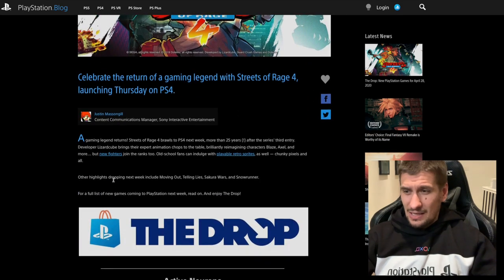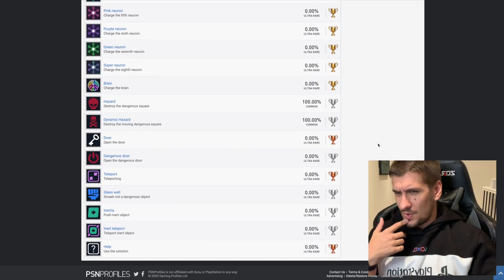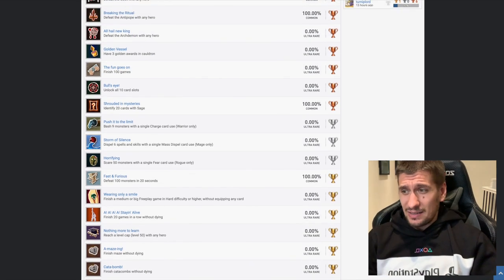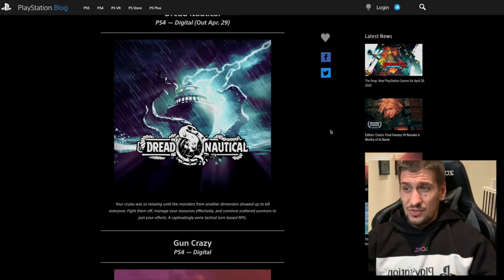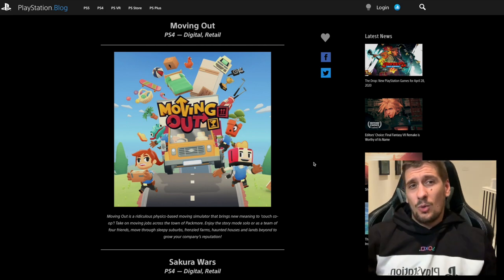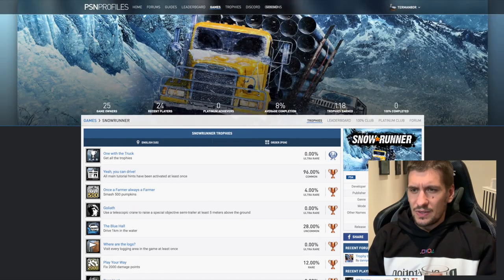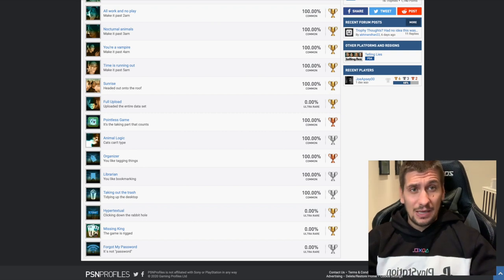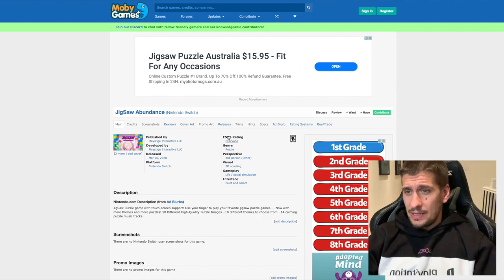The Drop: Moving out, Telling Lies, Daymare and more - New Games 27th April 2020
This is the drop for week commencing 27th April 2020.

I take a look at the new releases and their trophy lists, seeing if we have any easy parts coming to the store this week.

Some of this weeks highlights include: Daymare, a resident evil clone which looks promising. Puzzle Solace, which has potential to be an easy platinum.

Moving out, which looks like a ton of fun, but potentially a time consuming platinum, and Telling lies, which is both a great game and is going to be a really easy platinum in its own right.

enjoy the drop for this week.